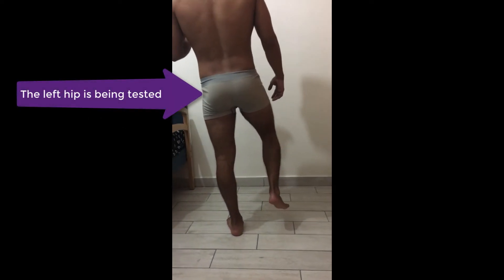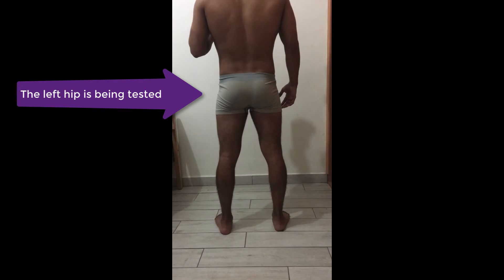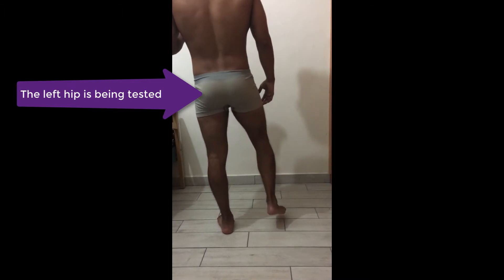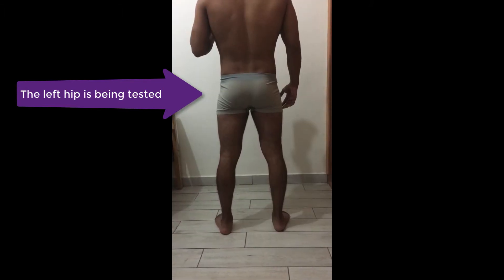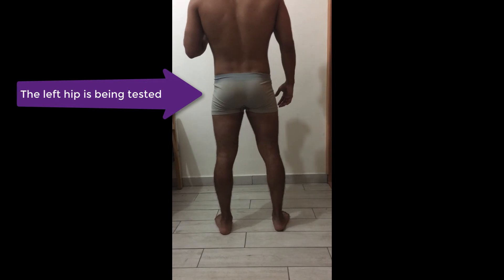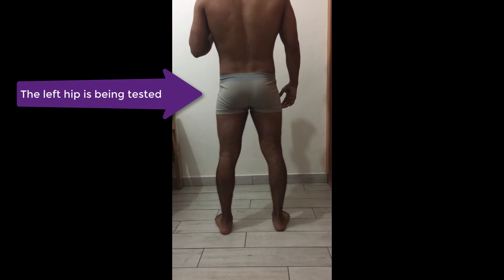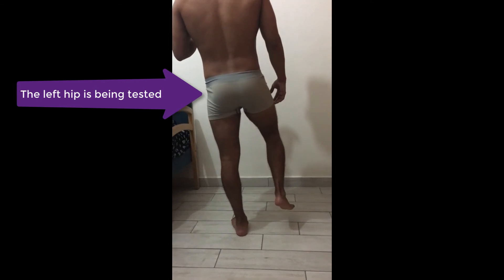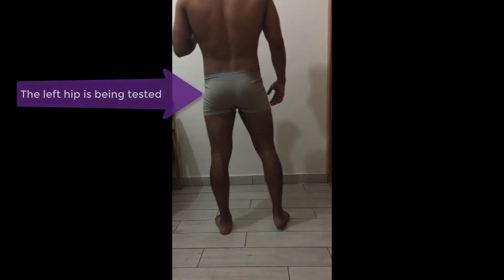Trendelenberg Test - hip exam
When is The Trendelenburg test useful?
The Trendelenburg test is a test to show the efficiency of the hip abductors, specifically gluteus medius.
Anything making gluteus medius work extra hard, compromises its function and results in a positive Trendelenburg. For example, CDH, osteoarthritis, hip fracture. For this reason the Trendelenburg test is not differential. It will not tell you what condition is causing the test to be positive, however, when negative, it can be useful as it helps the practitioner know there is no fracture for example.